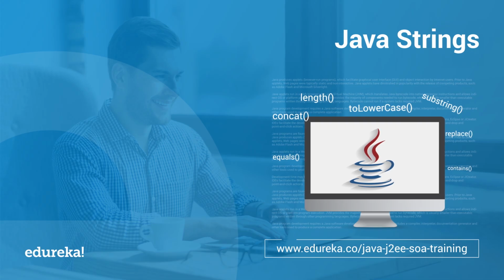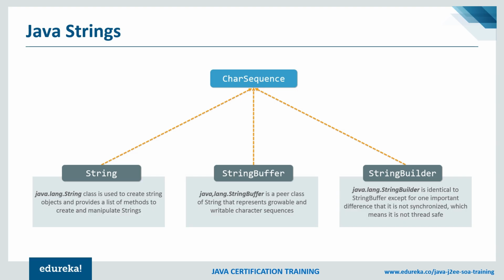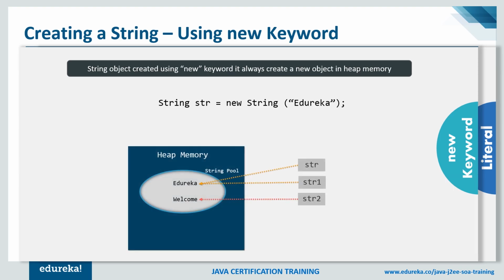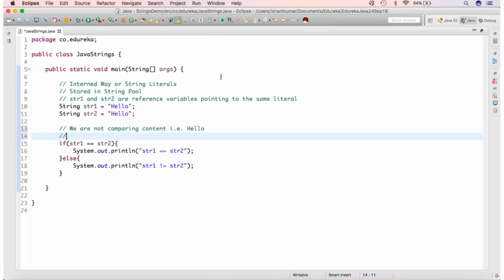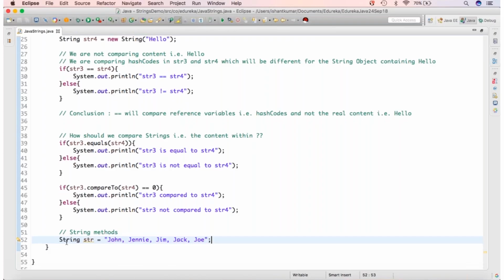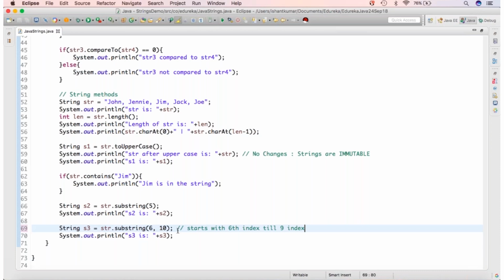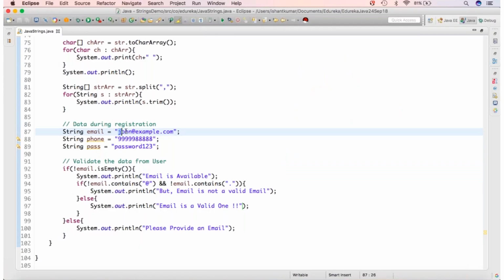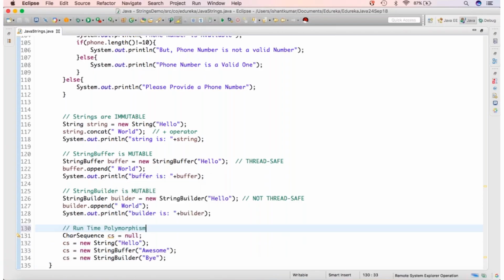Java Strings Tutorial | String Manipulation in Java | Java Tutorial For Beginners | Edureka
This Edureka tutorial on “Java Strings” will talk about one of the most important classes of Java i.e String class. It will also talk about the various methods and interfaces implemented by the String class. Through this tutorial you will learn the following topics:
[0:48] Java Strings
[6:13] String Pool
[6:54] Creating a String
[11:00] String Methods

1. This is a 7 Week Instructor-led Online Course, 45 hours of assignment and 20 hours of project work

2. We have a 24x7 One-on-One LIVE Technical Support to help you with any problems you might face or any clarifications you may require during the course.

3. At the end of the training, you will be working on a real-time project for which we will provide you a Grade and a Verifiable Certificate!

1. Develop the code with various Java data types, conditions, and loops.
2. Implement arrays, functions and string handling techniques.
3. Understand object-oriented programming through Java using Classes, Objects and various Java concepts like Abstract, Final etc.
4. Implement multi-threading and exception handling.
5. Use parse XML files using DOM and SAX in Java.
6. Write a code in JDBC to communicate with the Database.
7. Develop web applications and JSP pages.
8. Interact with the database using hibernate framework.
9. Write code with spring framework components like Dependency Injection and Auto Wiring.
10. Implement SOA using web services.